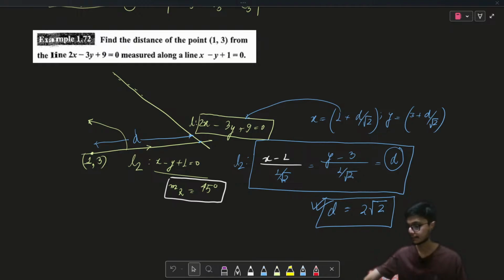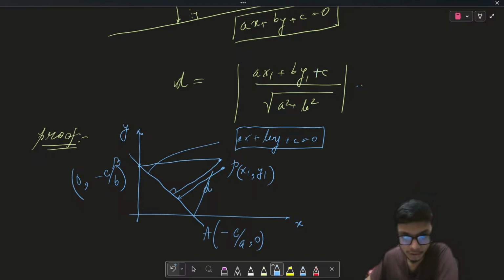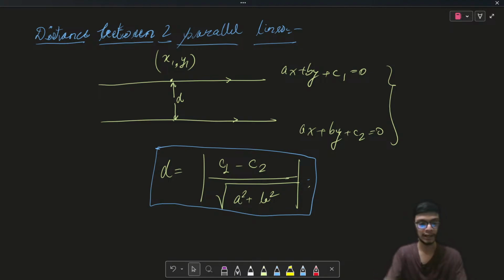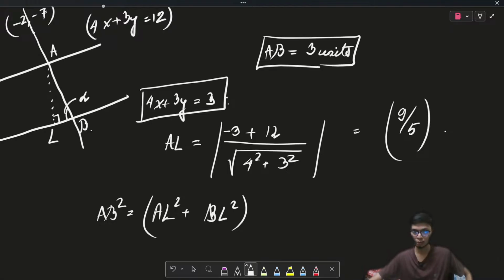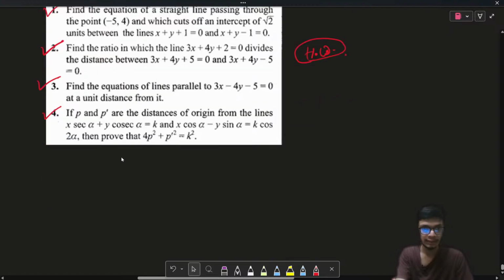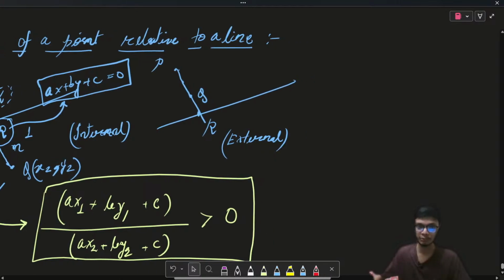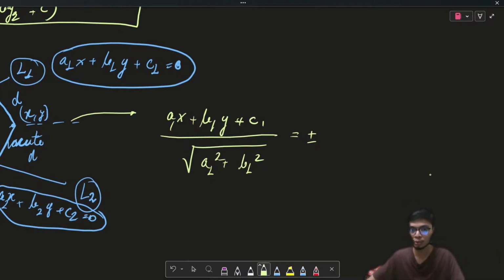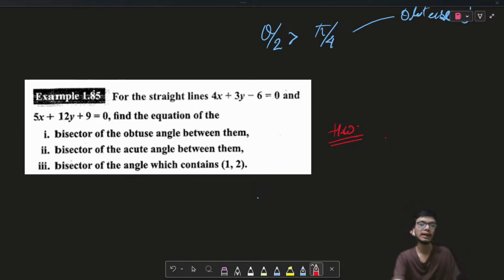L-04 Straight Line | JEE Mains & Advanced 2026 | Sirsha Sir (IIT Kharagpur)